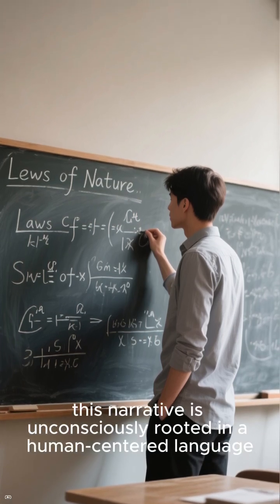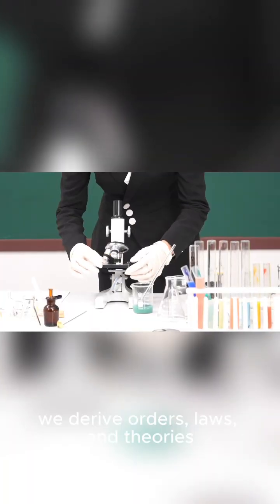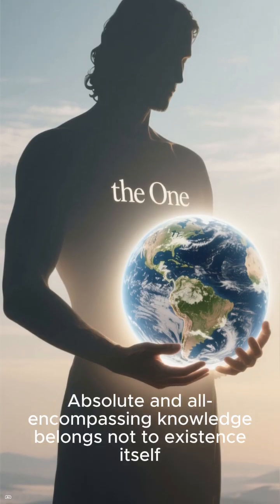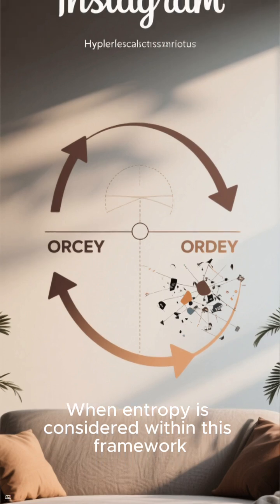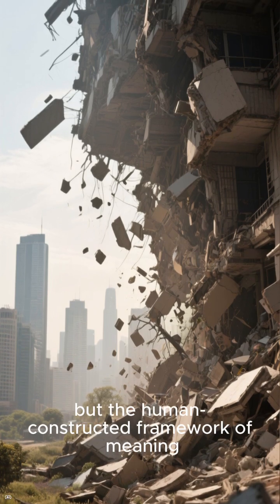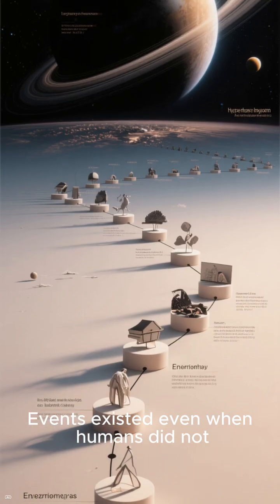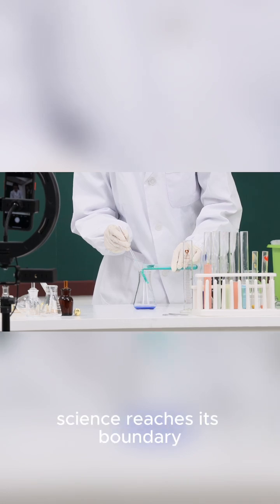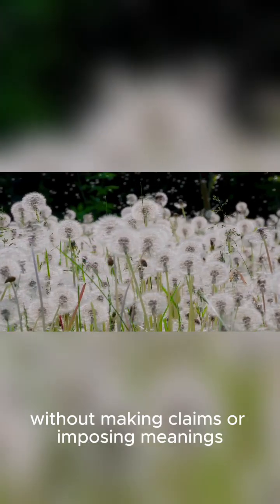The Laws of Thermodynamics, Entropy,HumanCenteredInterpretation,and the Purpose of AbsoluteKnowledge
The Laws of Thermodynamics, Entropy, Human-Centered Interpretation, and the Purpose of Absolute Knowledge

Thermodynamics examines the laws governing energy and heat. Entropy is used to describe the tendency toward degradation that emerges during these transformations. Thermodynamics and entropy are often presented as the “operating laws” of the universe. However, this narrative is unconsciously rooted in a human-centered language.

From the micro to the macro scale, no structure knows its own identity, function, or meaning. “To be” and “to know” are not the same. Humans, as conscious beings, classify, name, and model what occurs. We say atom, tree, cloud, galaxy. From these observations, we derive orders, laws, and theories.

What happens here is not that the universe “applies” laws, but that humans name recurring relationships as laws. The universe consists of the relationships we call laws. A law is a descriptive tool of the human mind. At this point, what humans do is not the production of truth, but the effort to understand what already exists.

Absolute and all-encompassing knowledge belongs not to existence itself, but to the One who brings existence into being. Humans, in contrast, are limited consciousnesses who attempt to make sense of reality through research, measurement, and conceptualization. Laws, theories, and concepts are not absolute knowledge itself, but expressions formed insofar as humans can touch it.

When entropy is considered within this framework, it ceases to be an internal problem of the universe. These experiences are meaningful only for consciousnesses that hold expectations, set goals, and design futures. Humans establish an order, observe its dissolution, and call this entropy. What deteriorates is not the universe, but the human-constructed framework of meaning.

In a deterministic system, nothing “goes wrong.” Everything occurs necessarily as it must. Entropy is not a property of the universe itself, but a measure of the limits of human knowledge and control. Indeed, in modern physics, entropy is treated not as an absolute reality, but as a statistical and observer-dependent concept.

Events existed even when humans did not; but “disorder” did not. Disorder requires a reference, and that reference is consciousness. The universe has not revolved around human concepts for 13.8 billion years. Humans are beings who appear and disappear afterward. Therefore, entropy is not a name of the universe, but of the relationship humans establish with it.

At this point, science reaches its boundary. Science answers the question of “how”; the question of “why” remains within the domain of meaning. The only thing that can be done is to declare what is known in the realm of existence to the extent that we can understand it. Ultimately, no definitive line of thought is constructed, nor is an absolute explanation made. Existence exists. And we speak only as far as we see, without making claims or imposing meanings. Entropy, within this discourse, takes its place not as the word of the universe, but as the word of humanity.